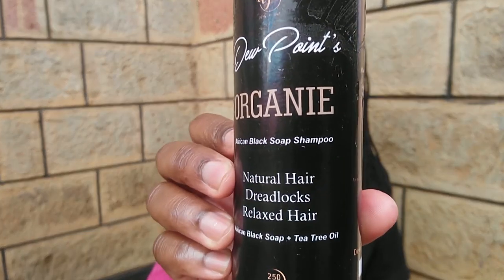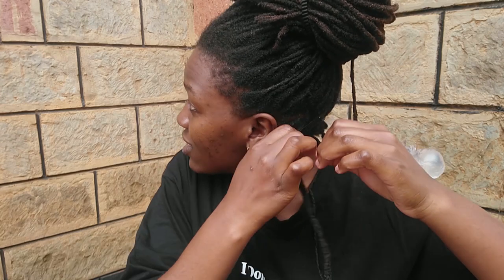FINALLY DID MY HAIR!! | THE TO-DO BOARD WORKS! | HOW TO RETOUCH DREADLOCKS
I have been meaning to do my hair for the longest time! Finally nailed it. The To-do board I recently started, works tremendously well!